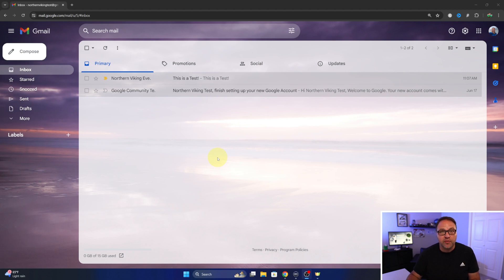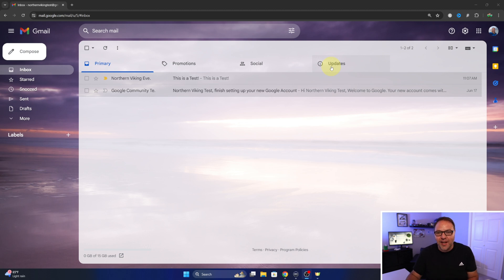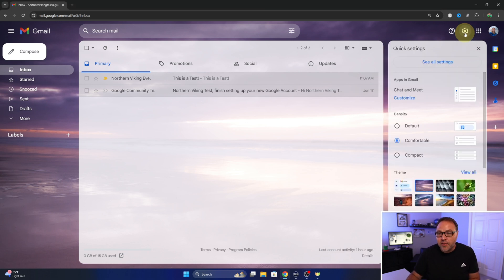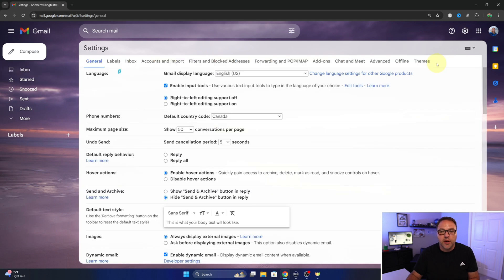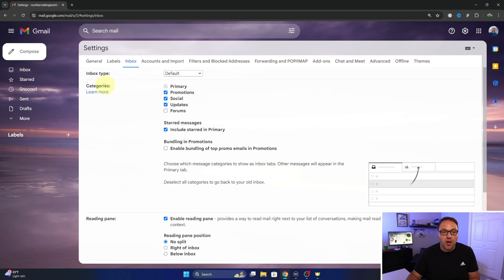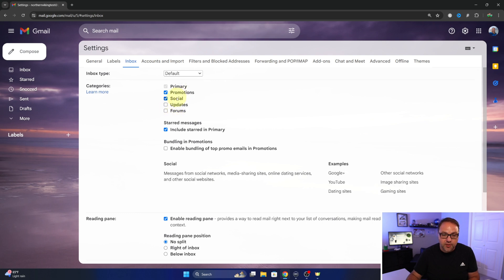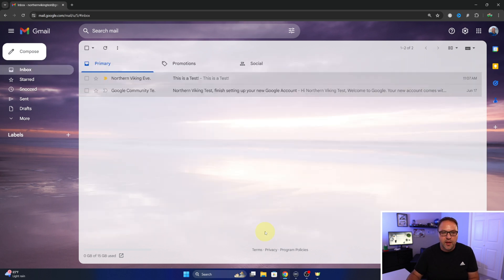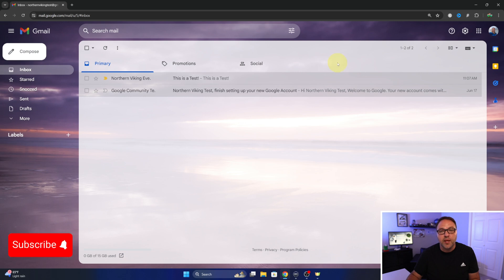How to Remove "Updates" Category from Gmail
Looking to remove the Updates category or tab from your Gmail inbox? In this quick step-by-step tutorial, I will guide you through Gmail's settings to remove this tab from your categories. You'll have your Gmail inbox back to the way it was with just a few simple clicks.